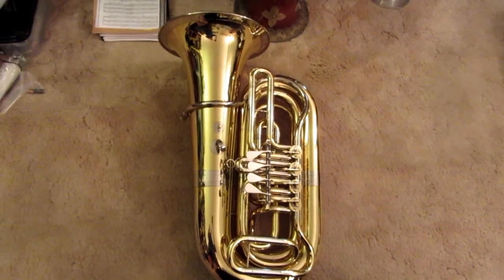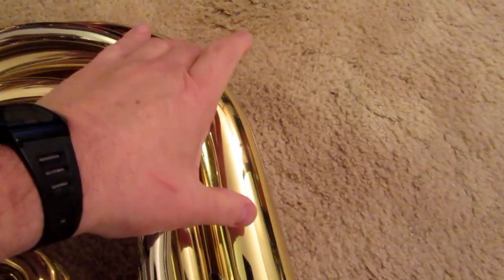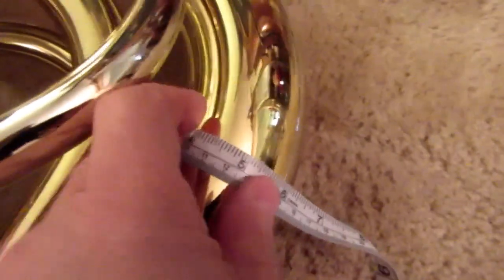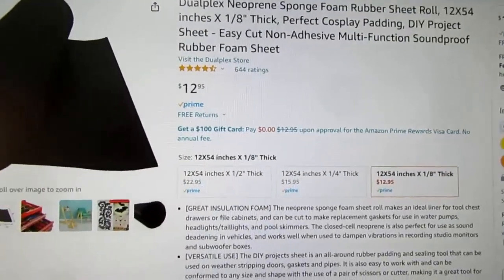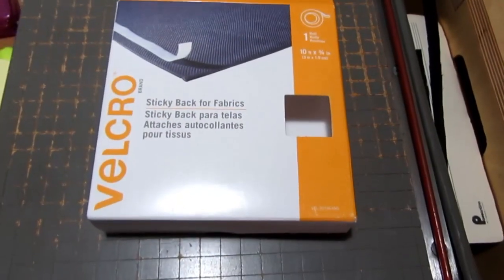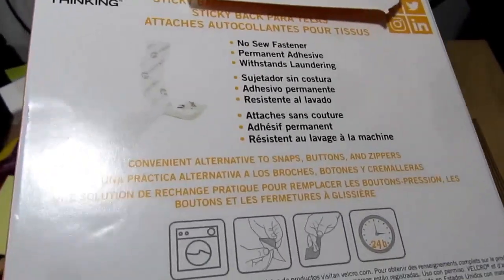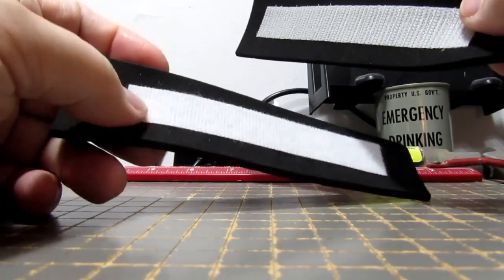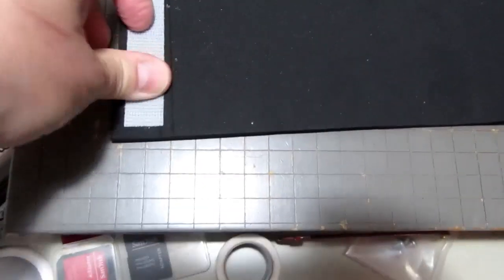Making a Tuba Hand-grip Wrap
Many players of the "German Rotary" design tubas have wished for a suitable hand-grip wrapping to protect their instrument(s) where they grip it. This can make for a more comfortable grip, and protect the instrument's finish from the effects of skin oils/acids.

In this video, I demonstrate how I have made a couple such grip wraps for two of my own tubas.

I have contacted Neotech (a division of the Op/Tech company), which already makes something similar for smaller brass instruments, to see if they might be interested in adding something like this to their product lineup .